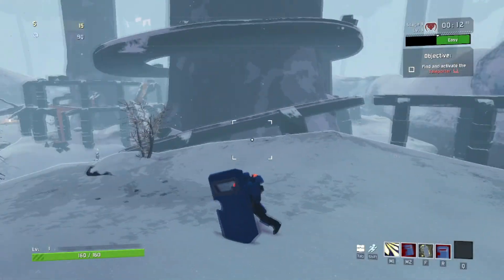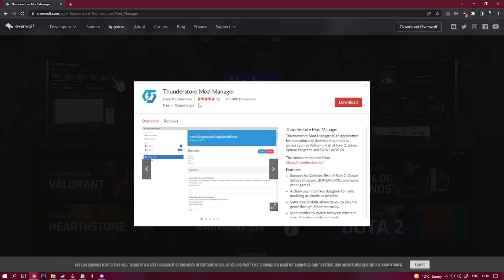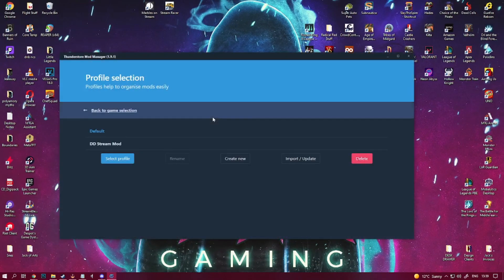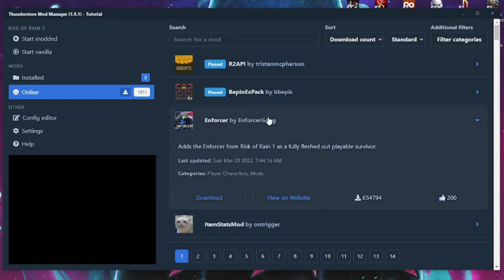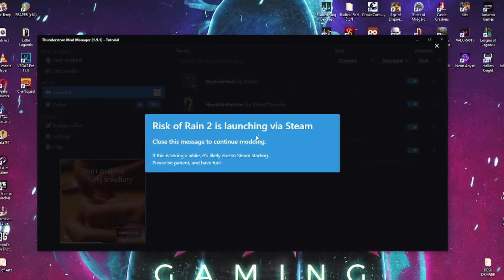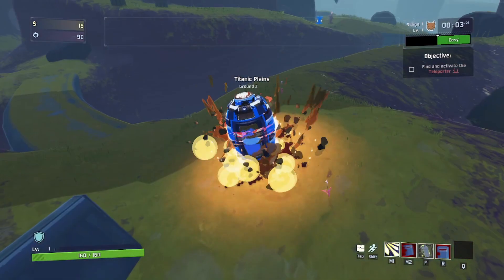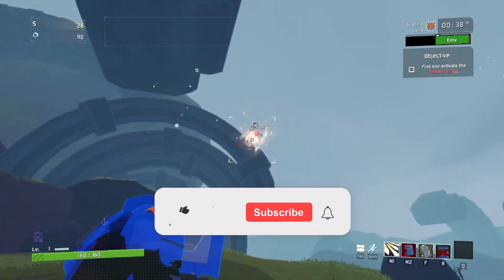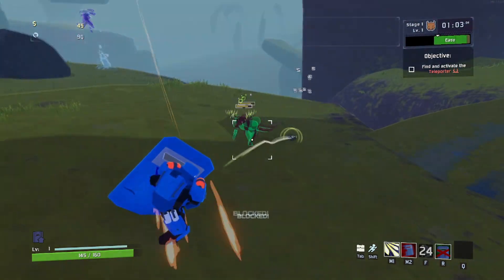Fastest and Easiest way to install mods for Risk of Rain 2 Tutorial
Modding Risk of Rain 2 has never been easier! Now, in 2022 this guide provides an up to date way of enhancing RoR2 with even more content for that sweet sweet replayability.

If you'd like to join us over on our twitch channel, you can! By clicking this link and hitting the follow button, you'll get a notification next time we're live so you don't miss out!

Just click this link and the magic of the internet will do the rest

-DD